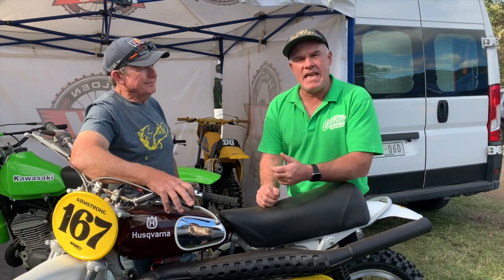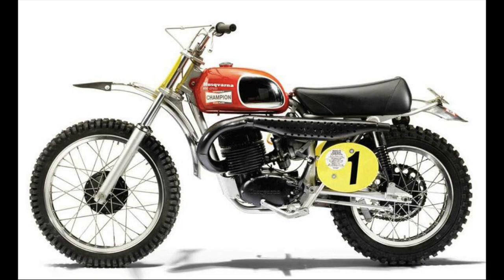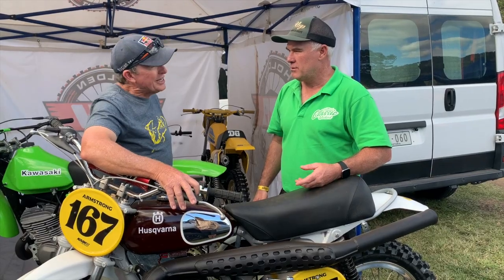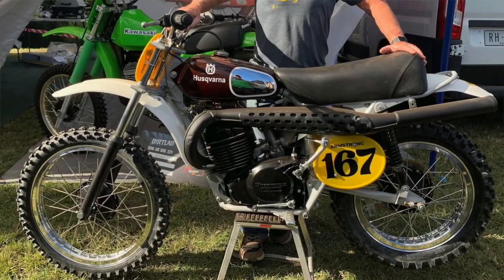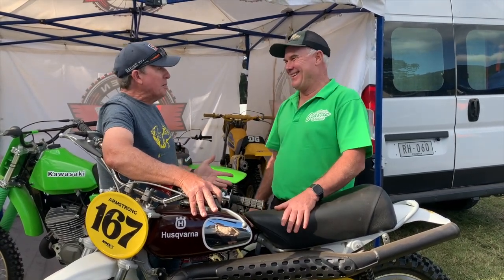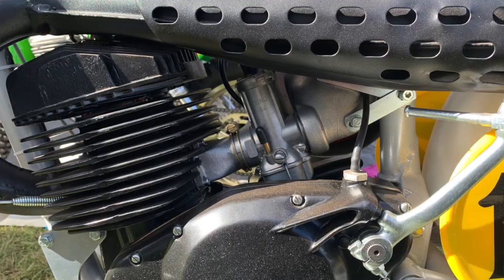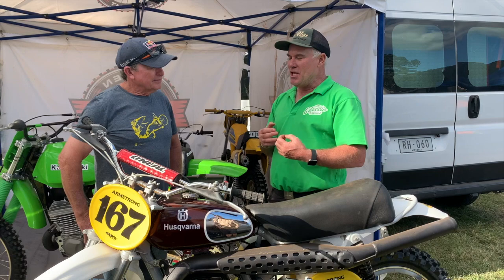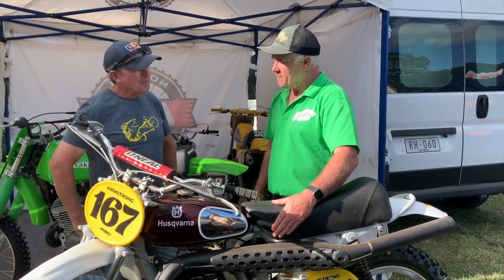Husqvarna CR400 1974 Dave Armstrong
Husqvarna CR400 from 1974 beautifully restored. Owned by David Armstrong. Originally his dad's race bike. Seen at Conondale Classic Weekend.